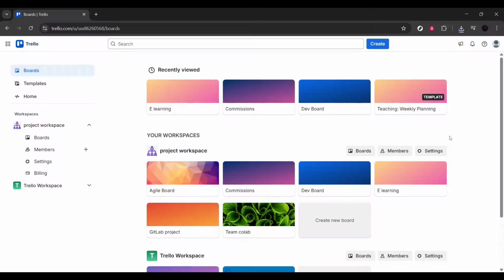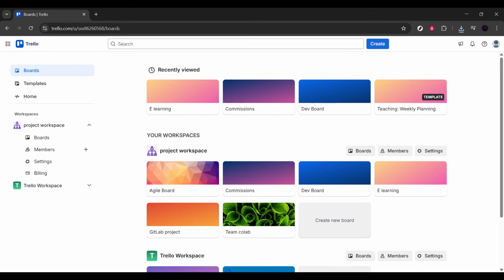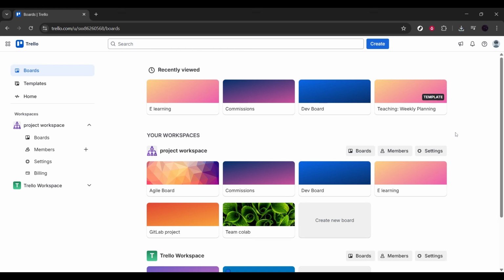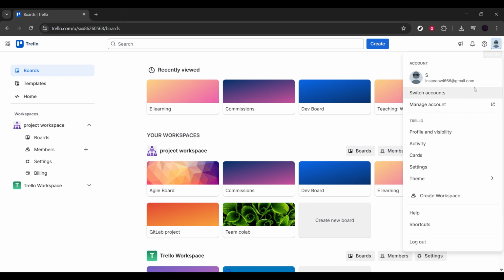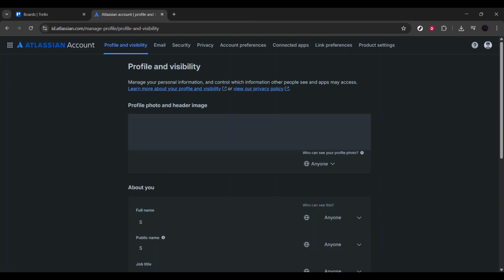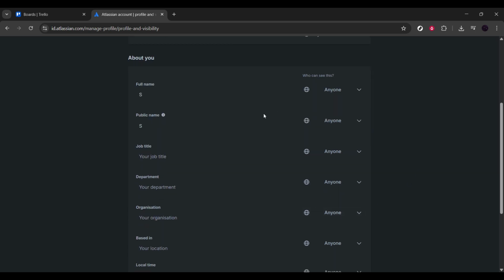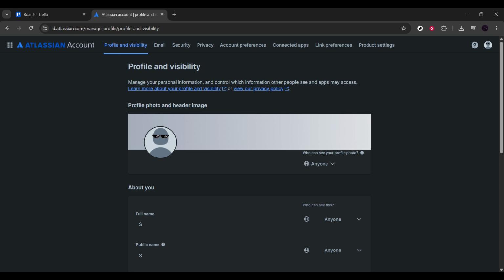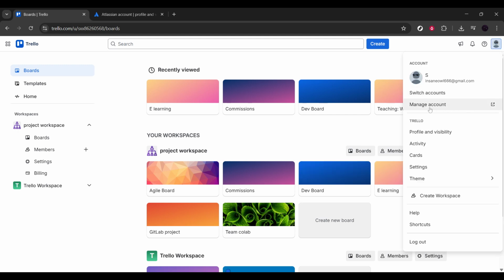How To Access Your Atlassian Account Directly From Trello (2026 Easy Guide)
Learn how to access your Atlassian account directly from Trello in just a few clicks. This quick guide shows how to open your Atlassian profile and manage account settings easily.

Timestamps:
0:00 Introduction
0:27 Go to Trello and log in
0:49 Click on your profile icon
1:10 Select Manage account
1:32 Redirected to Atlassian account settings
1:54 Outro and call to action